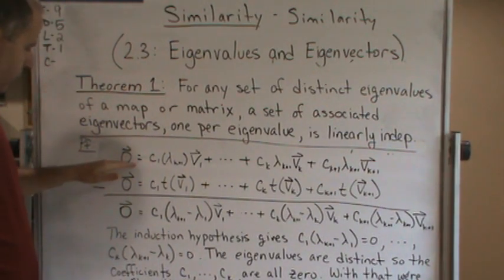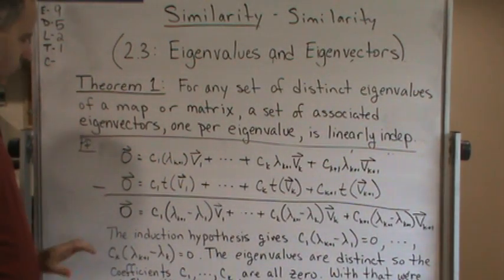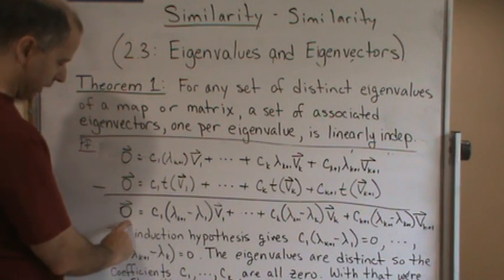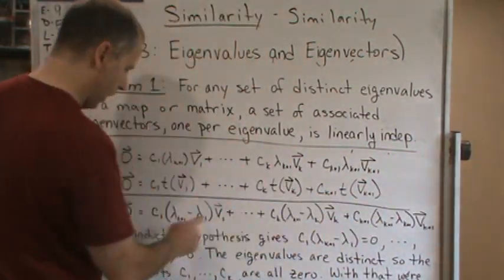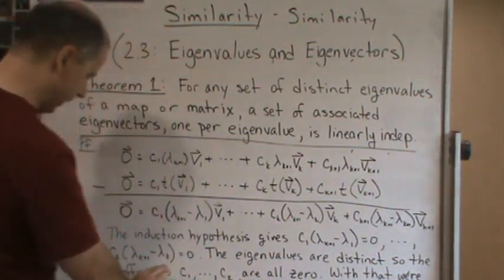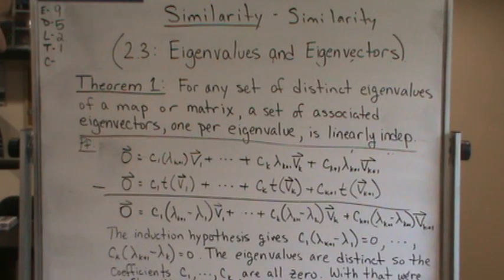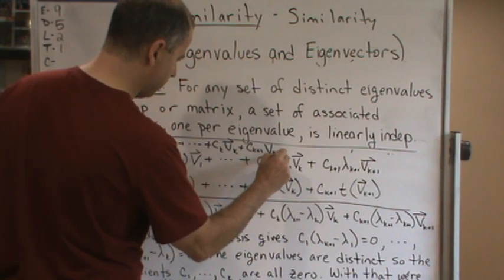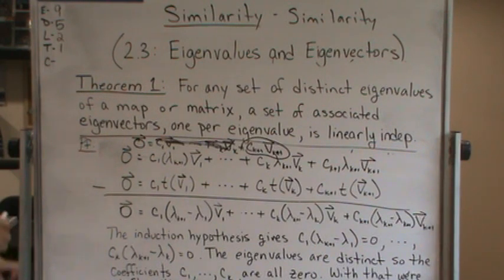Linear Algebra Similarity Similarity Eigenvalues and Eigenvectors Thm1 Pf